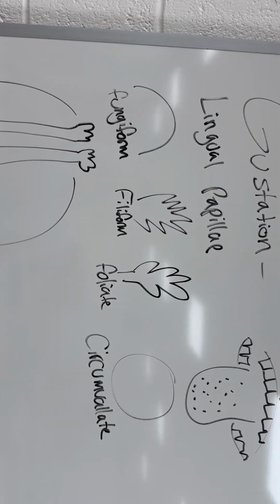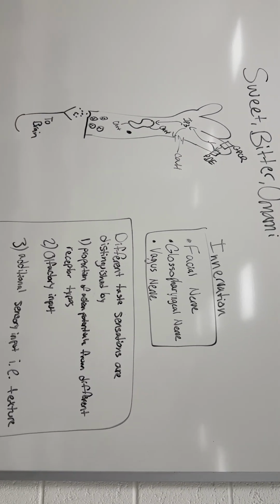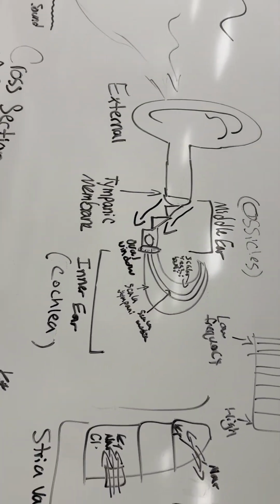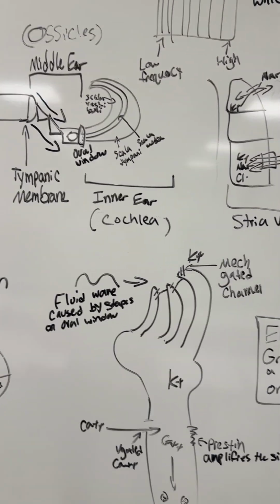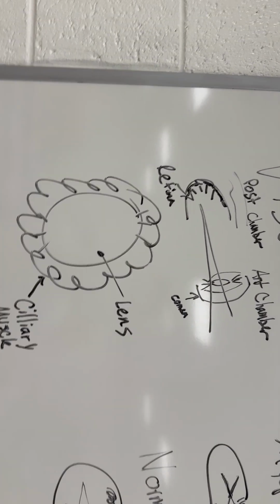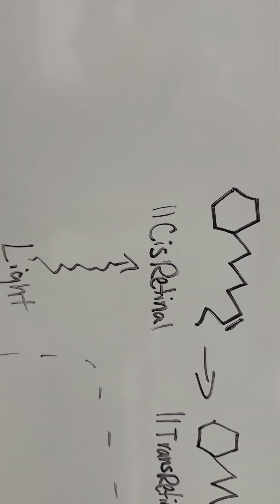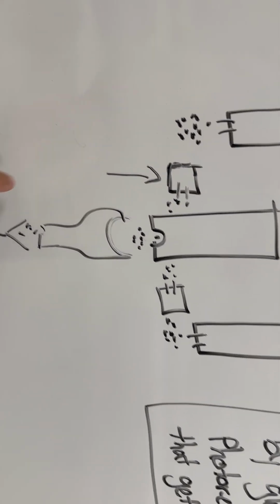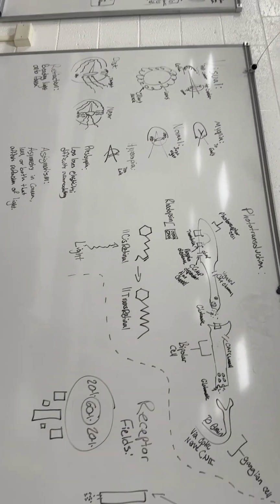BYUI Principles of Physiology Spring '25 Exam 2 Essay 2- Senses